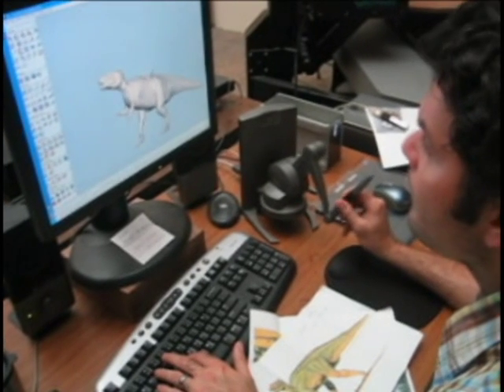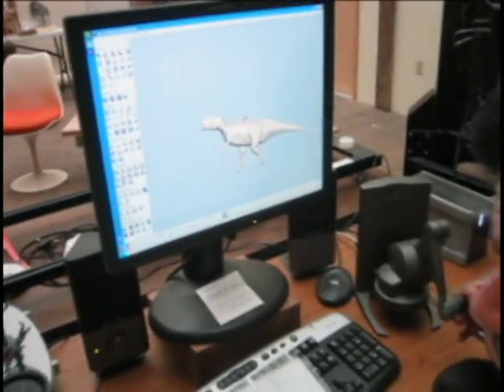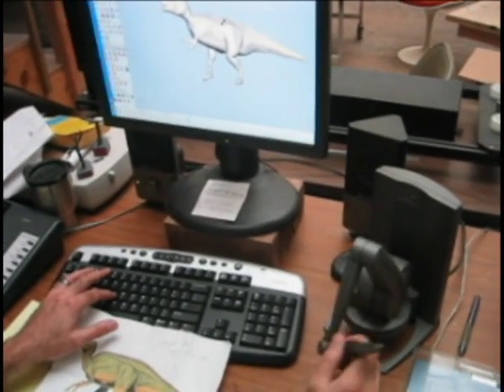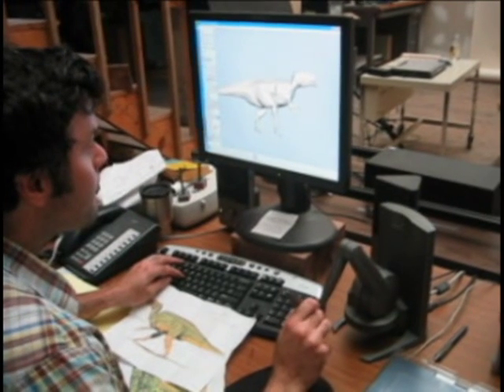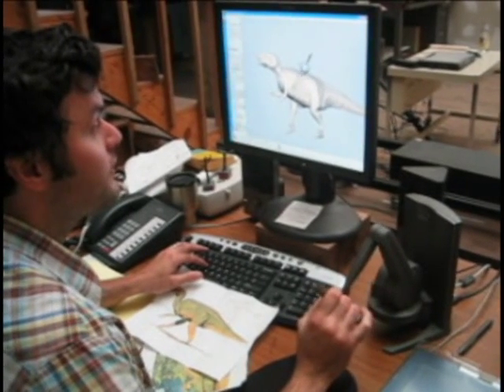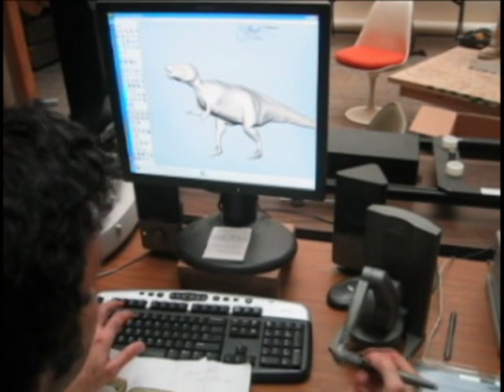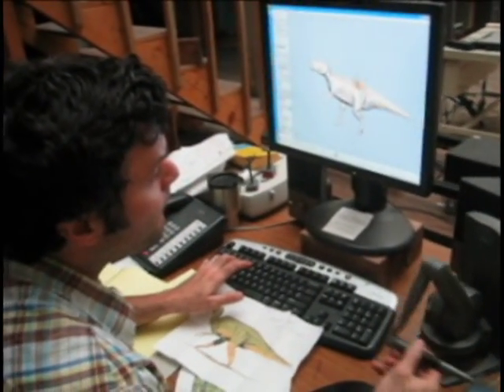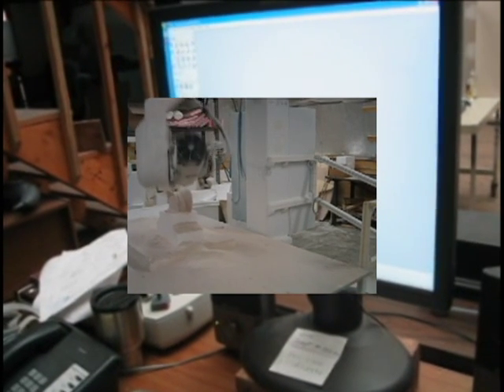3D Scanning / Freeform 3D modeling demo at Laran Bronze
Quick demo of some of the capabilities of 3D scanning, and modeling at Laran Bronze fine arts foundry The subject is a Hadrosaurus dinosaur. Also includes CNC milling footage at end.